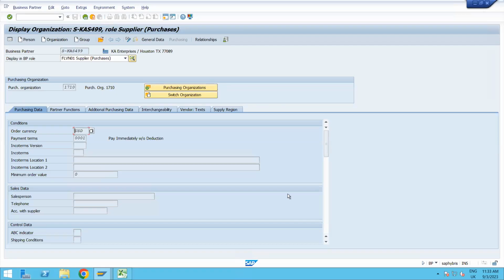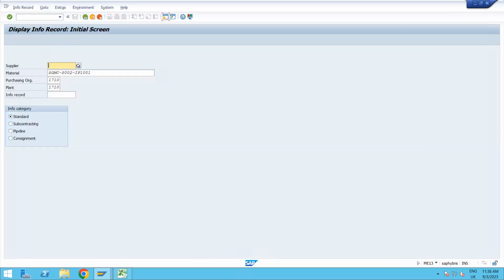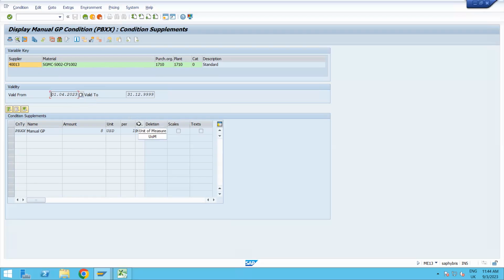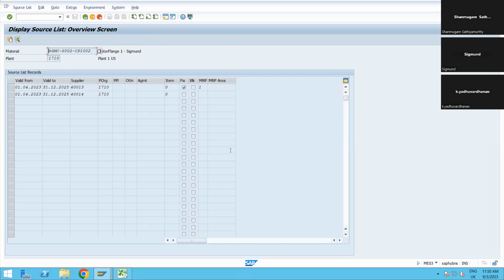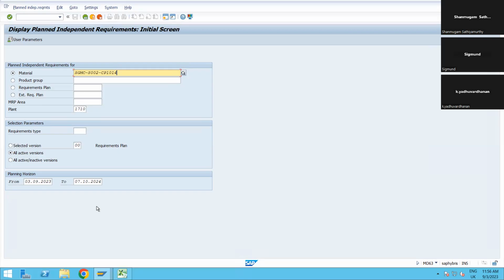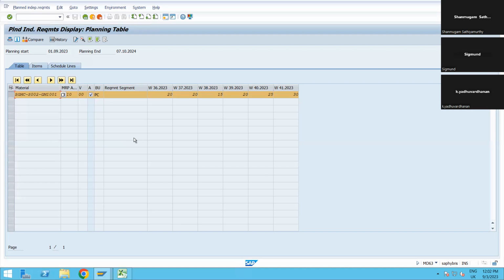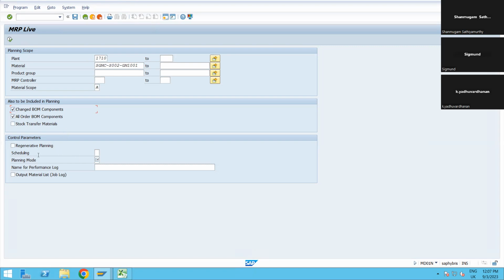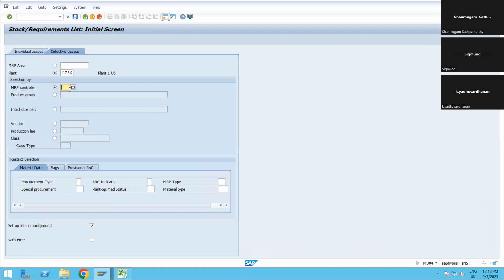SAP PP SAP MM Live | EP 85 | Review & Refresh– Info Record, Source List, Demand Management & MRP Run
In this review and refresh session, we bring together key elements that directly influence how Material Requirements Planning (MRP) behaves — bridging purchasing, planning, and production execution in SAP S/4HANA.

Through a structured explanation and live demonstrations, this episode clarifies how Info Record, Source List, Demand Management, and MRP Run work together to deliver a seamless planning process.

💡 What You’ll Learn:
• ✅ Info Record Review – Pricing, lead time, and procurement control parameters
• ✅ Source List Logic – How SAP determines the right vendor for each procurement proposal
• ✅ Demand Management – Role of Planned Independent Requirements (PIRs) in driving MRP
• ✅ MRP Run – End-to-end logic from requirement explosion to proposal generation
• ✅ Integration Across Modules – How PP & MM master data influence MRP results
• ✅ Common Confusions Clarified – How source list priority, validity, and blocking affect procurement
• ✅ Business Relevance – Real examples of how these parameters impact planning efficiency
• ✅ Live Q&A with Participants – Consulting insights and practical business clarifications

🎯 This is not just a video—it’s a complete refresh for Planners, Buyers, and SAP Consultants to understand how purchasing data, planning parameters, and MRP logic connect to ensure reliable supply chain execution.
✔️ Concepts explained step by step
✔️ SAP S/4HANA practical demonstration
✔️ Business relevance for SCM Managers & Consultants
✔️ Interactive live clarifications

- Hindi हिंदी
- French Français
- Italian Italiana